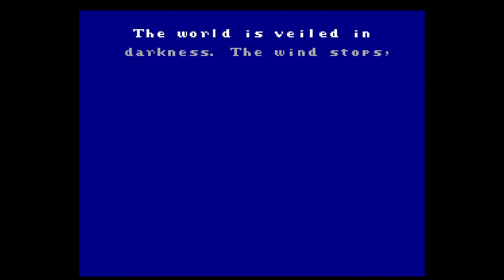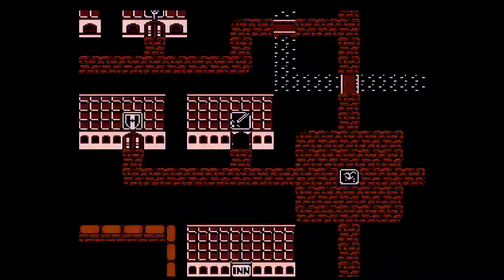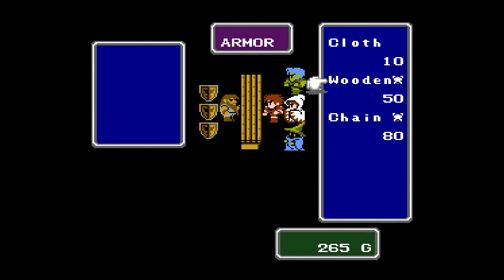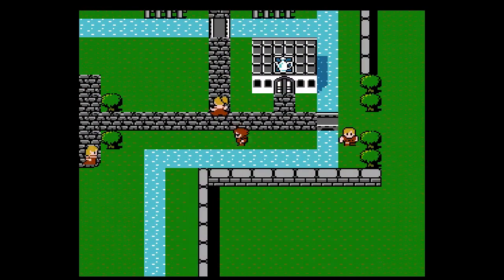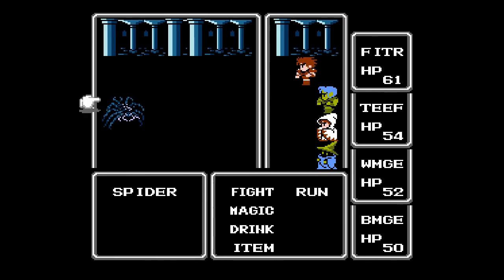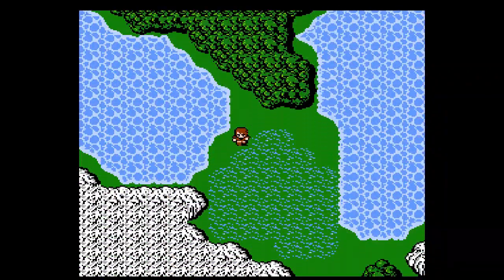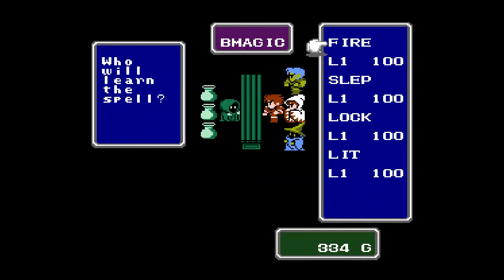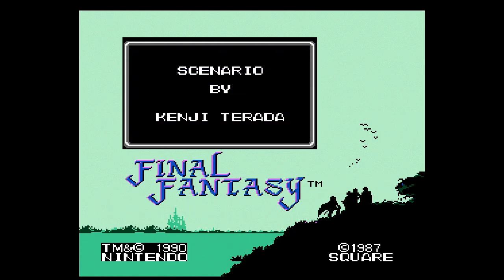Final Fantasy (NES) - 01 - Grind-free play through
I have an edited down version of my Final Fantasy long play for Digital Backlog. In years past, I've never played through the first entry in the Final Fantasy franchise. So kick back to see me play through (sans hours of grinding) the 8-bit JRPG classic.